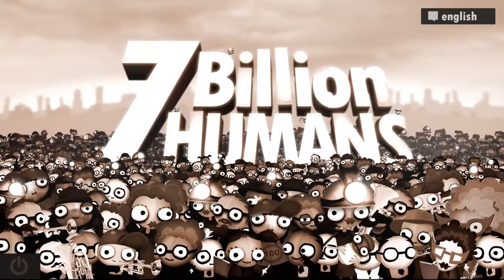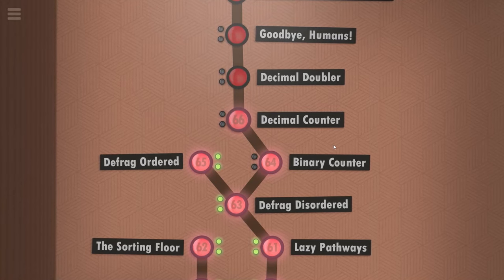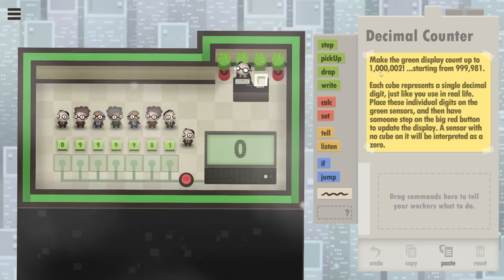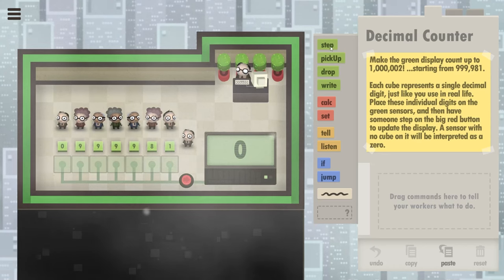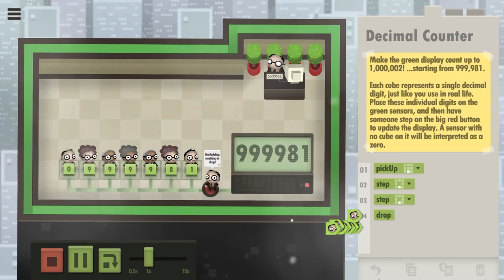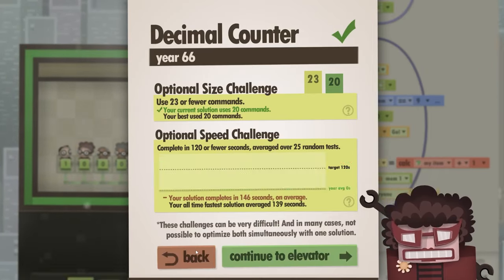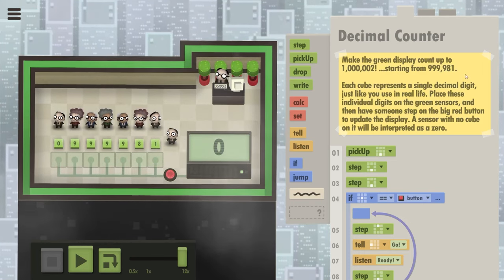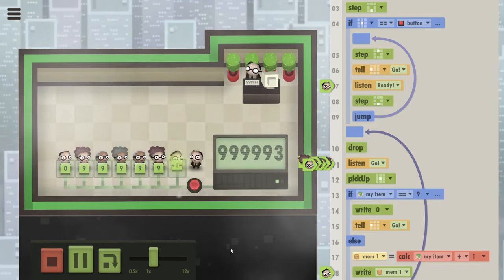Why is Decimal Easier Than Binary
Many people find decimals easier to count with. Some claim binary is the superior system. Who is right? It all depends on what we are used to and how we understand counting. Surprisingly all numeral systems follow the same rules. The only difference between them is the digits. We could technically even count using letters only and follow the same principles. Once we reach the highest digit and want to add '1' we simply start again from the lowest digit and carry the 1. This game and specifically this puzzle I explore in the video forced me to realize just that. Figure out the basic rules of math on my own. And if that wasn't enough, I had to code all of that and instruct my little workers to execute all these commands. If you are interested to know why counting works the way it does, this video is for you!